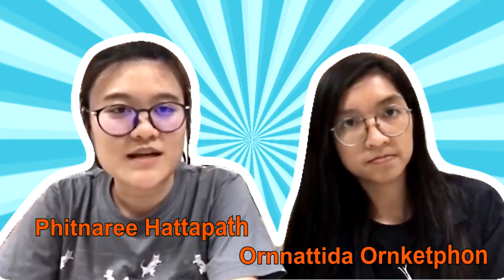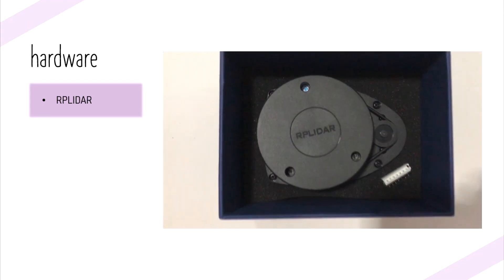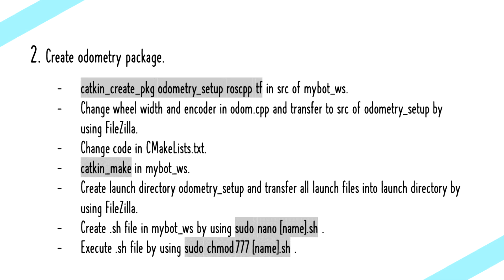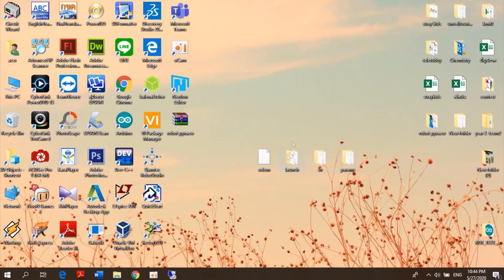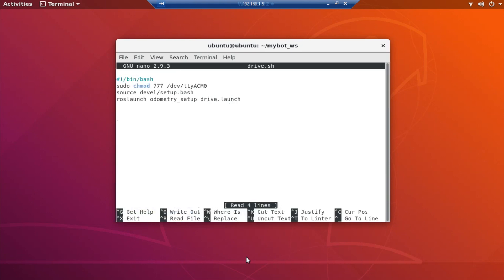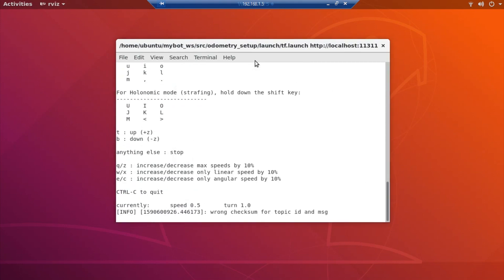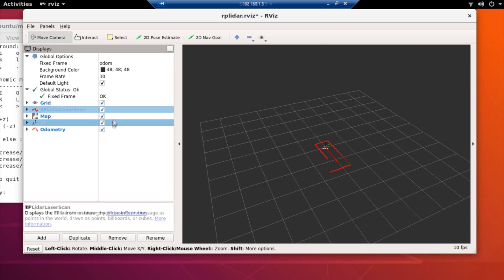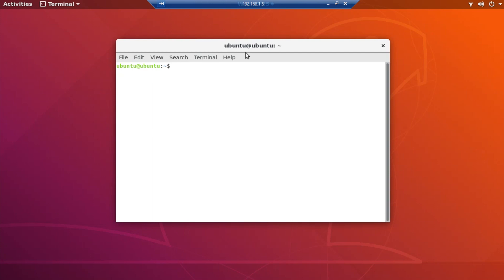Slam Robot Tutorial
Slam Robot
Presented by : Ornnattida Ornketphon 60011245
                           Phitnaree  Hattapath    60011253
Advisor : Assoc.Prof.Dr. Chuchart  Pintavirooj
Course : Robotic in medicine
Department of Biomedical Engineering
King Mongkut's Institute of Technology Ladkrabang